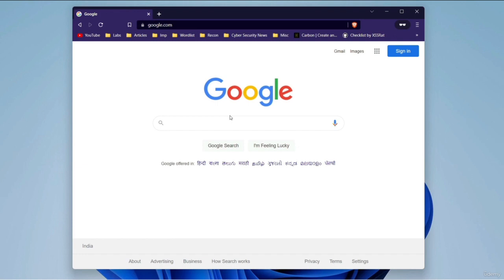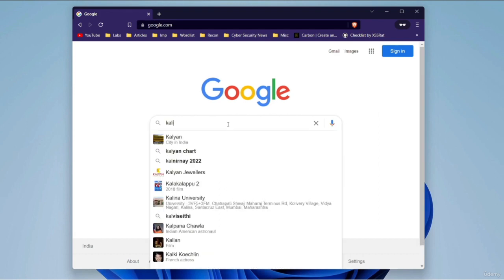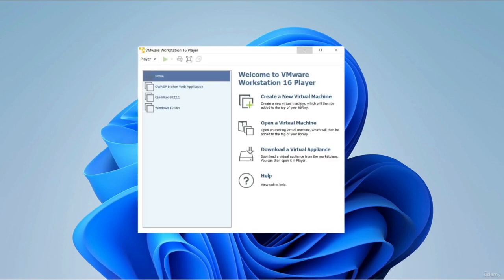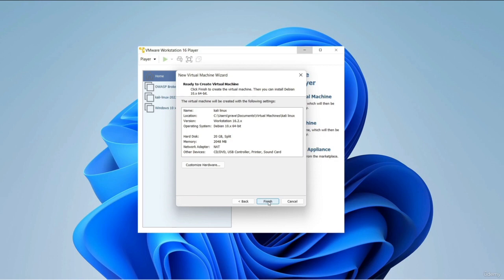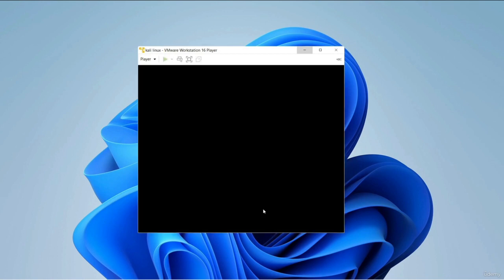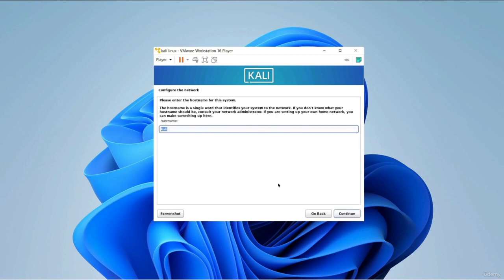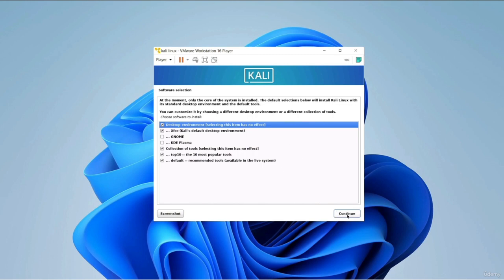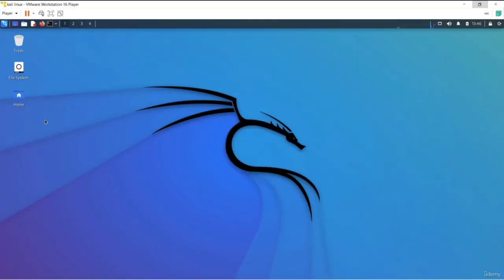lab Setup Linux Penetration testing - 06